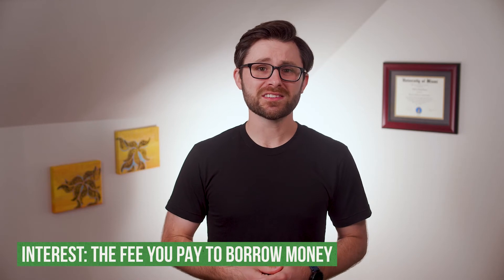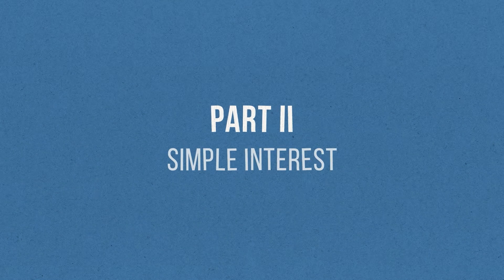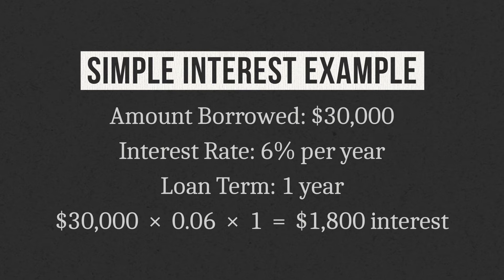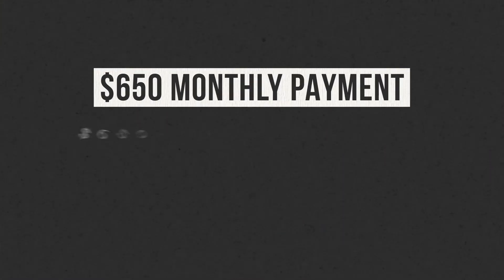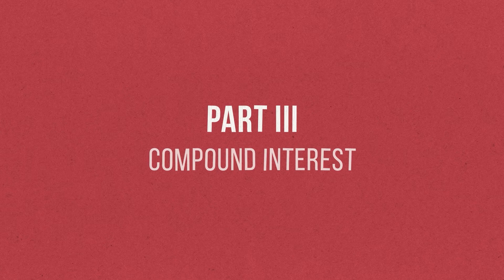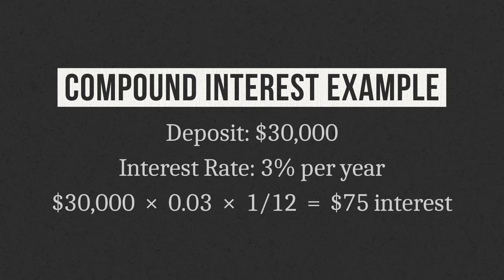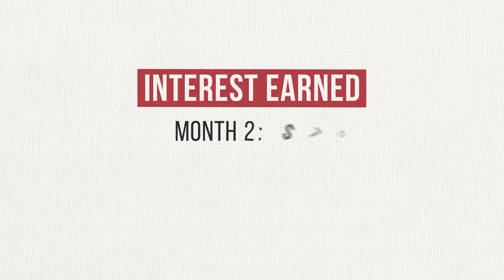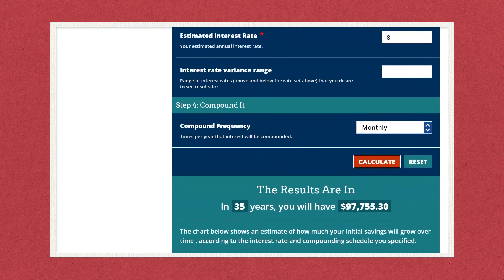Simple Interest and Compound Interest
Simple interest and compound interest are two things you need to understand if you're going to be successful with money. In this video, I review the concept of interest, then I go over both simple interest and compound interest. I give you examples, show you the math that's happening behind the scenes, and provide you with some real world applications.

0:00 - Introduction
0:30 - Interest Basics
1:28 - Simple Interest
3:19 - Compound Interest
5:42 - Question of the Day

FOR EDUCATIONAL AND INFORMATIONAL PURPOSES ONLY. NOT LEGAL OR FINANCIAL ADVICE. The information provided in this video and on this channel is for educational and informational purposes only. It is not intended to be a substitute for legal or financial advice that can be provided by your own attorney, accountant, and/or financial advisor. Practical Personal Finance accepts no liability whatsoever for any losses or damages arising from your own personal financial decisions. You are advised to consult with your financial advisor, tax professional, or attorney regarding any and all financial decisions involving your own income and taxes.